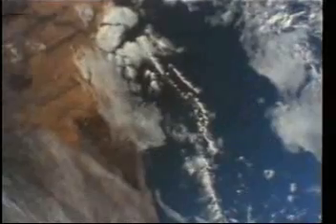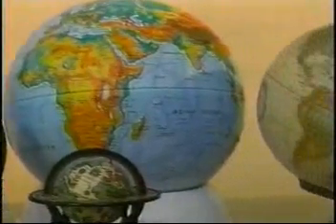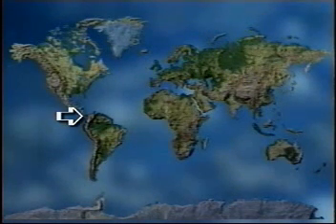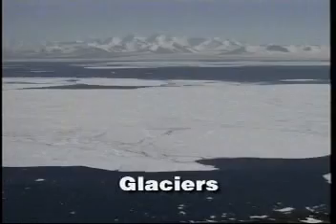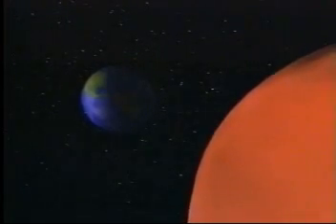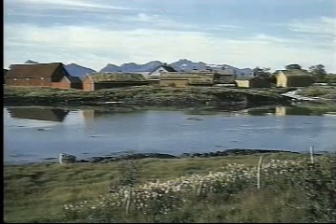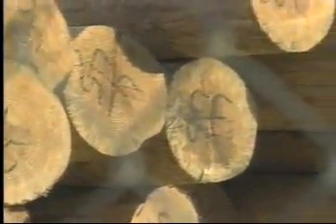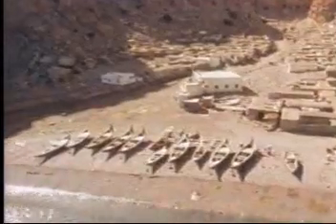Basics of Geography II